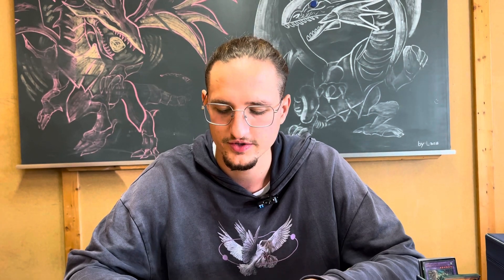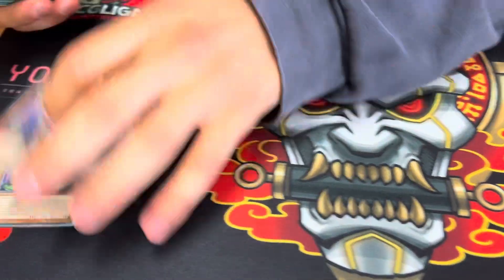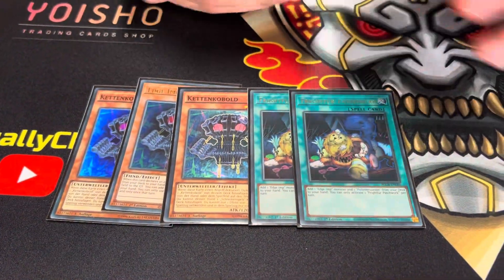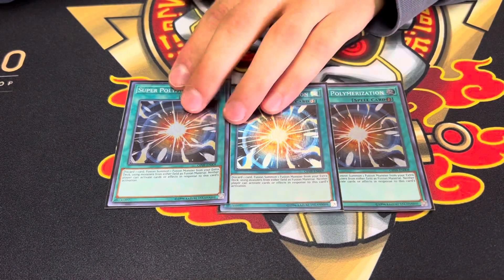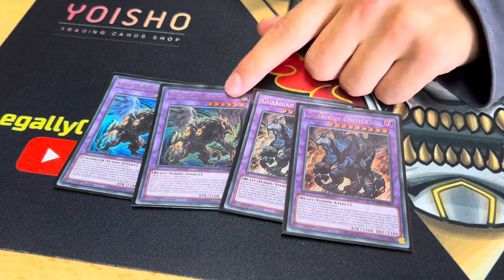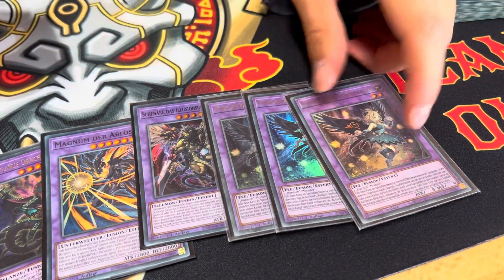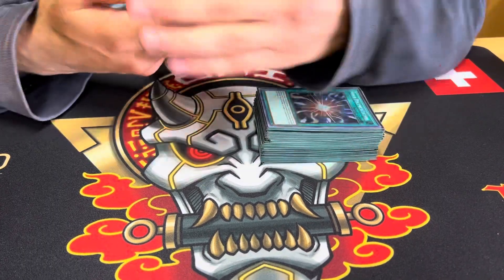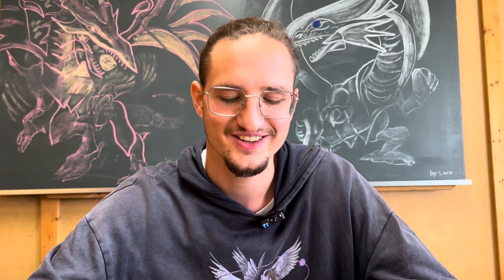Yu-Gi-Oh! OTS Championship Winterthur 1st Place Runick Chimera Deck Profile Manuel Kälin *Team ONI*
52 players were competing during this event in which the top 4 receive a qualification for the European Championship 2024.
Shoutouts to TCGLiga Winterthur for hosting this event.